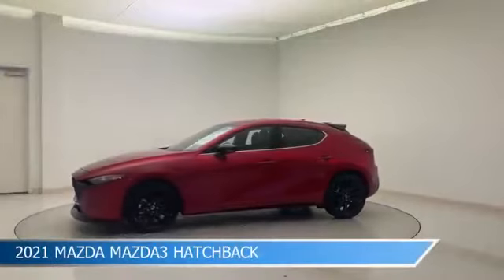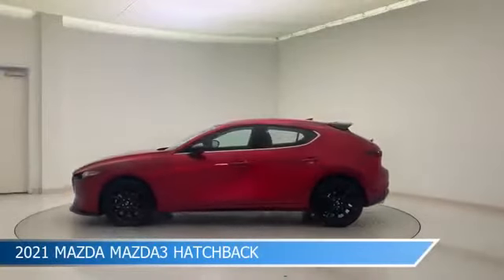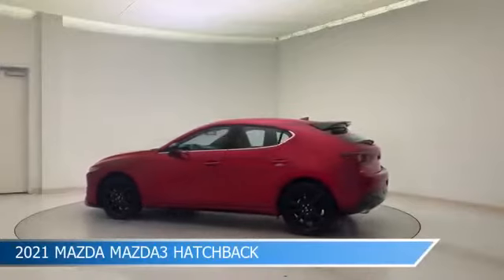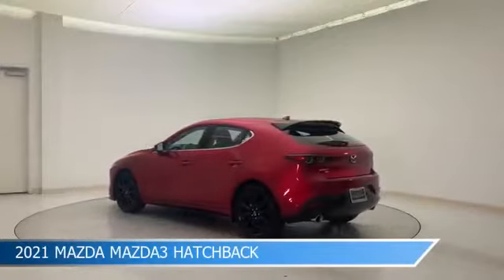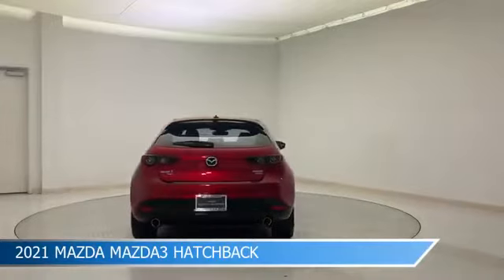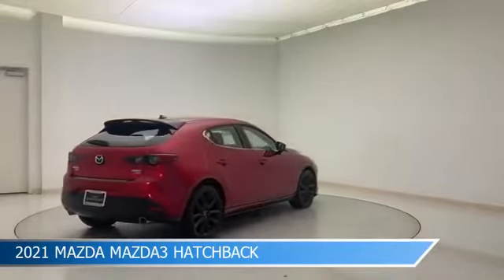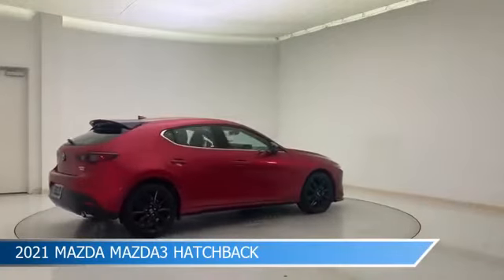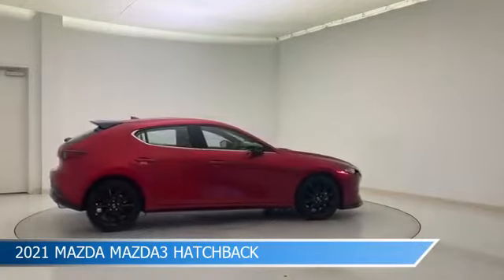2021 Mazda Mazda3 Hatchback 26918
2021 Mazda Mazda3 Hatchback 26918